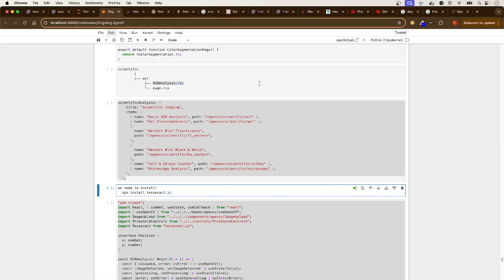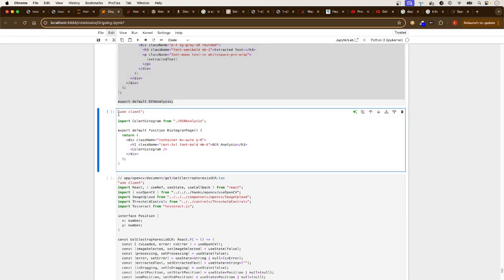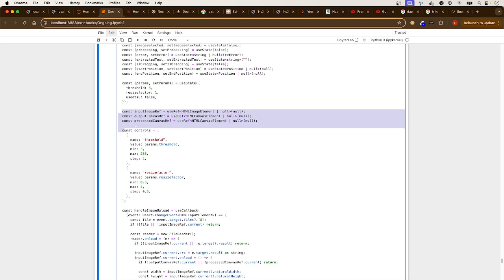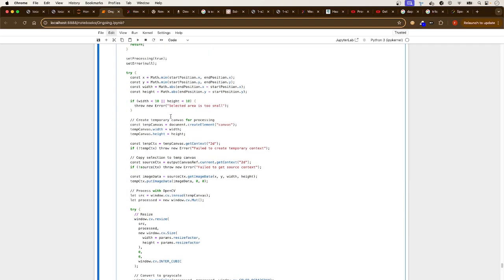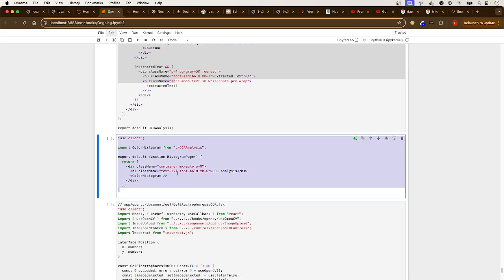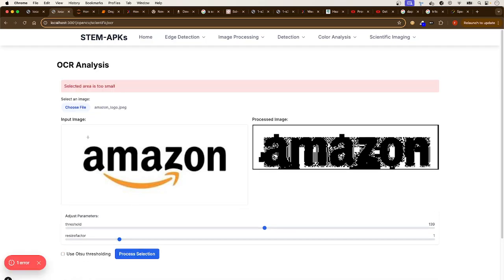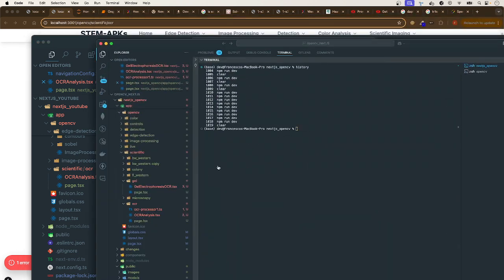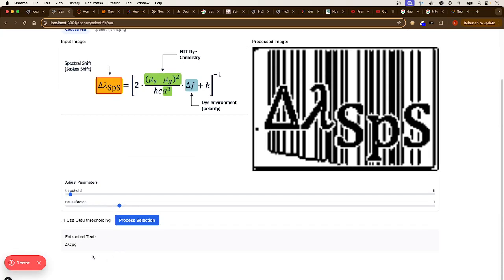Tut.18: OCR for Scientific Images: Implementing Tesseract with OpenCV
In this tutorial, we explore integrating Optical Character Recognition (OCR) for analyzing scientific images using Tesseract.js and OpenCV. Learn to extract text from laboratory images directly in the browser using TypeScript.

What You'll Learn:

Browser-based OCR implementation
Tesseract.js configuration for scientific text
Image preprocessing with OpenCV
TypeScript integration for robust code
Real-time text extraction from images

Tech Stack:
▪️ OpenCV.js
▪️ Tesseract.js
▪️ TypeScript
▪️ Next.js

Part of our Scientific Image Analysis series. Perfect for researchers and developers working with laboratory data.